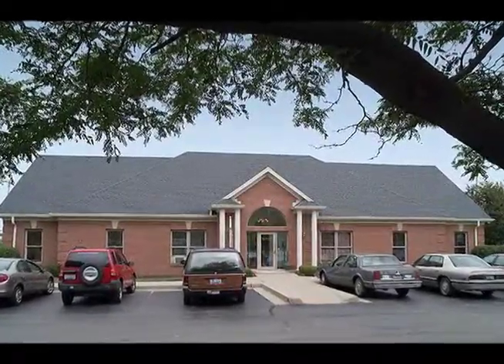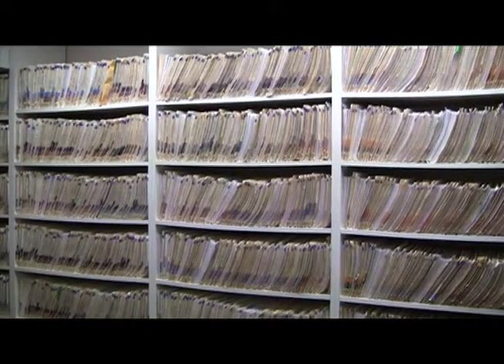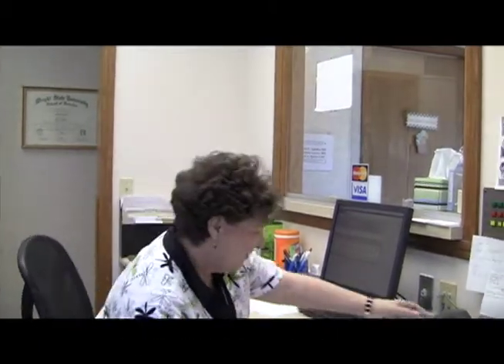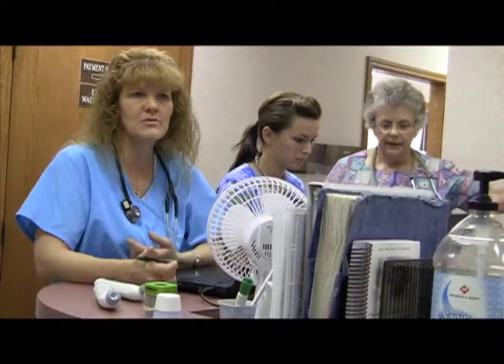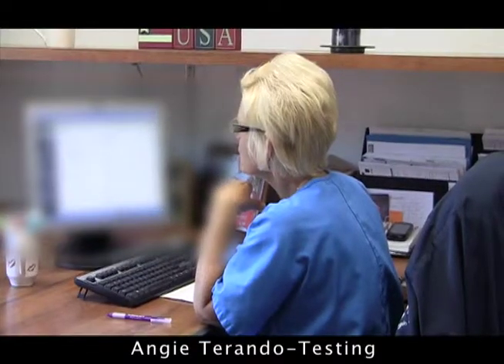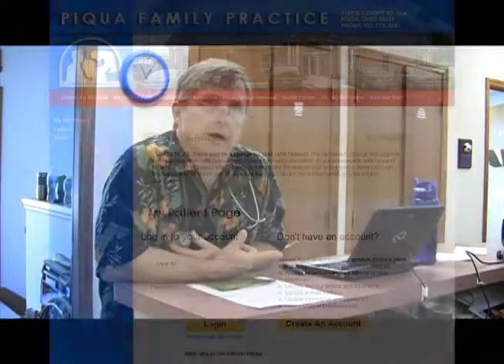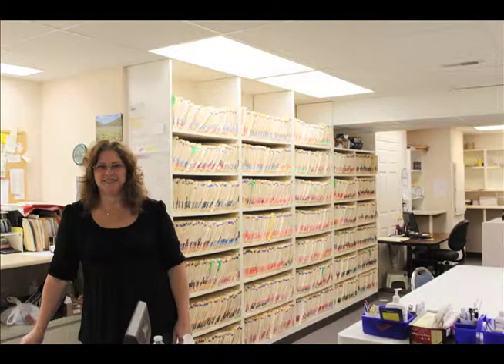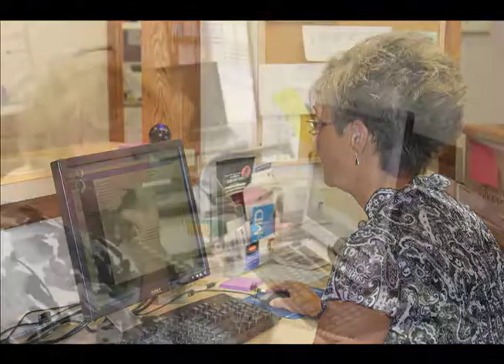Piqua Pitches Paper Records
Five years ago Piqua Family Practice switched to an electronic health records system and now say, they would never go back to paper.